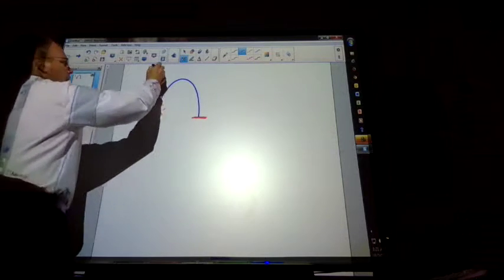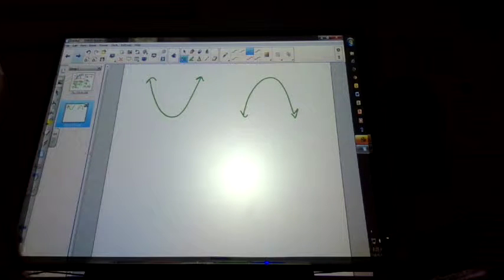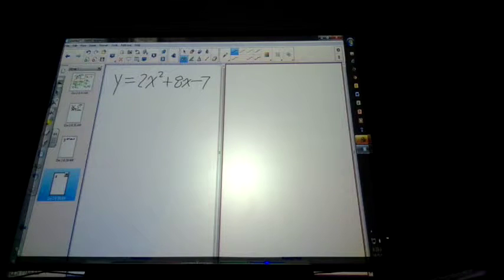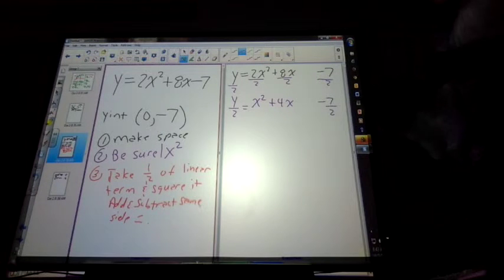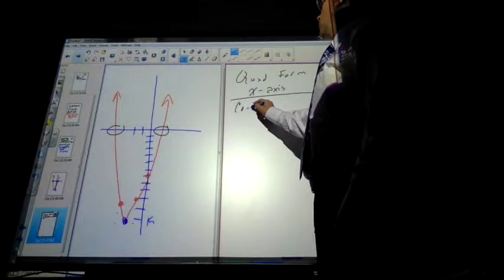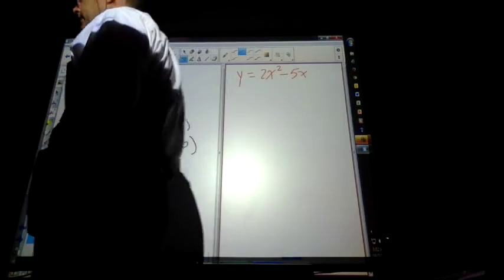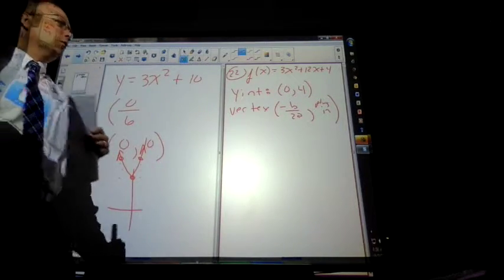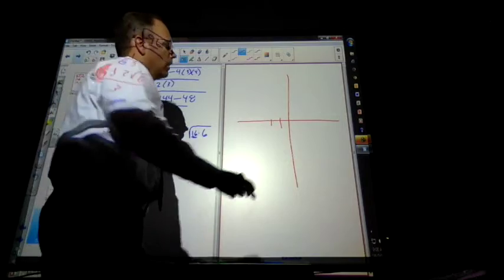College Algebra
Put into vertex form, a few items about quadratics - when do we use Quadratic Equation, when do we find the x and y values of vertex, when do we pattern graph